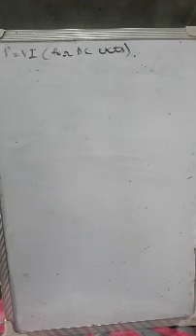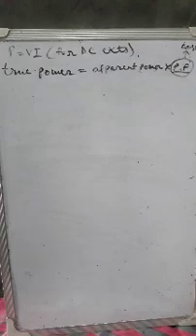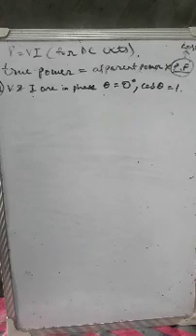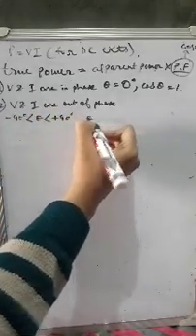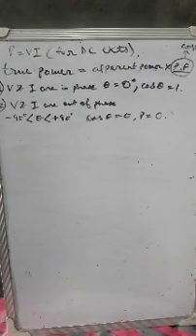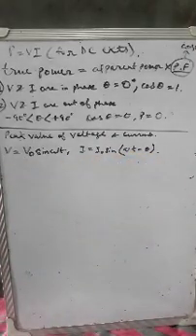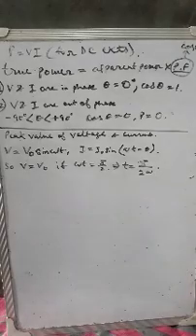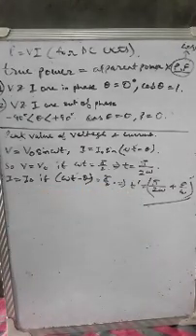Class 12 Physics Ch- Alternating current